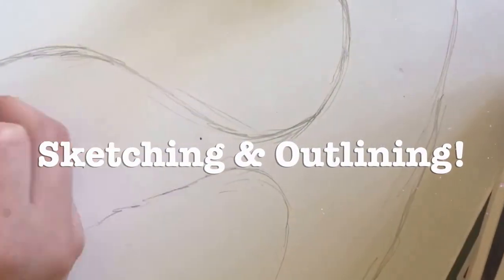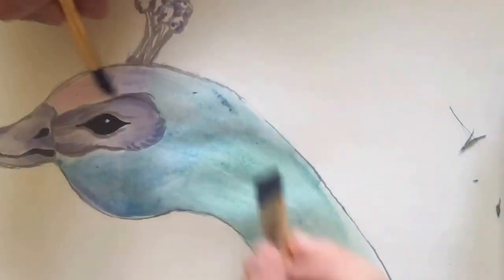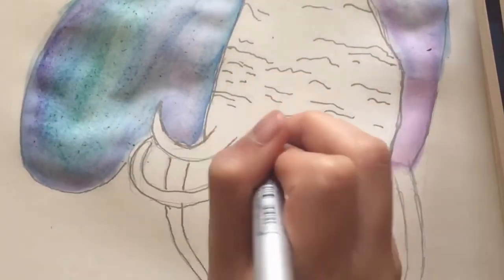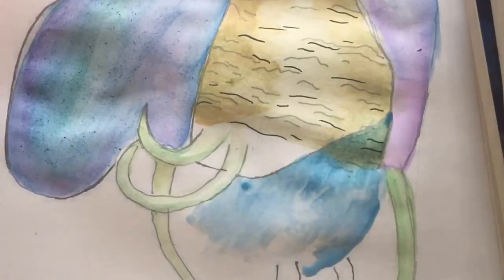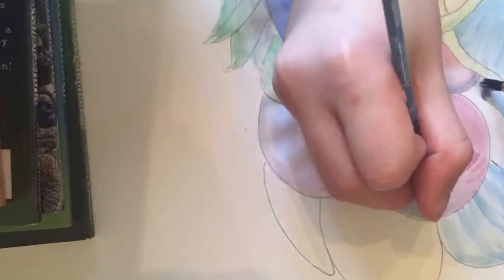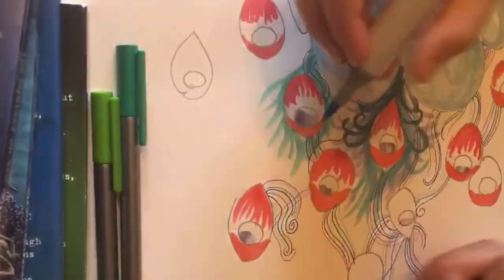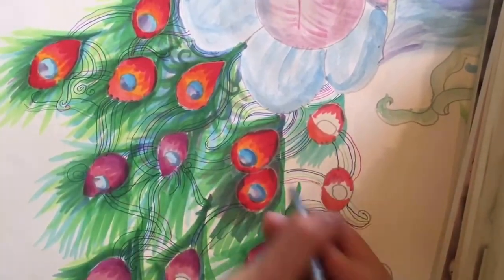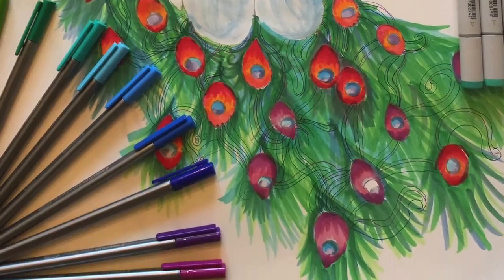Multimedia Abstract Peacock - Artsy Potatoes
This video is a speed draw of an abstract peacock done by 2 sixth graders (the Artsy Potatoes). We masked our voices to protect our identities (don't we sound so cute?). We used COPIC Sketch Markers, watercolor, Sakura Gelly Roll, Staedtler Triplus Fineliners, and a normal Ticonderoga HB #2 pencil. Enjoy!